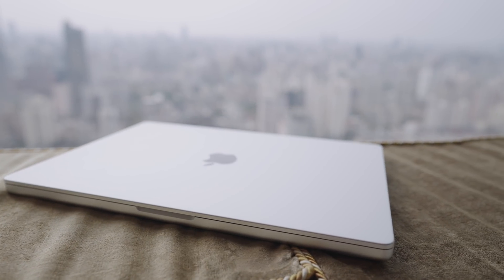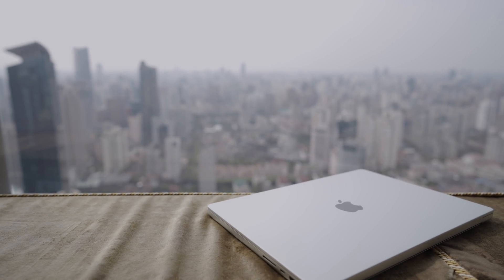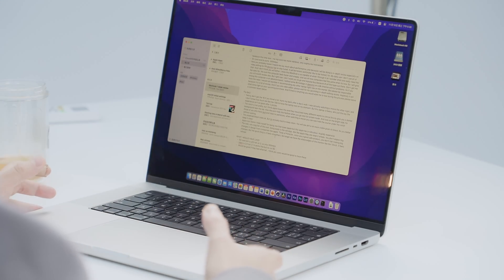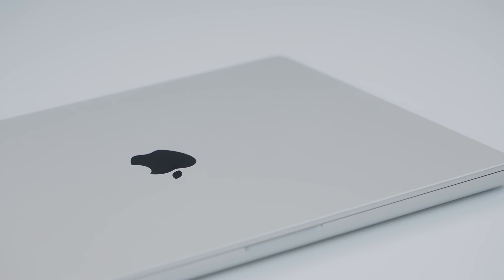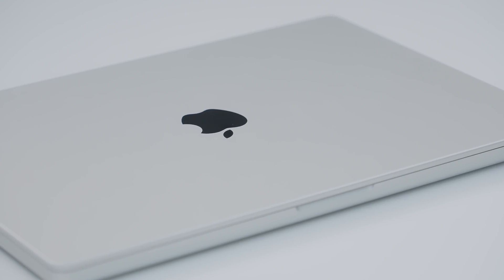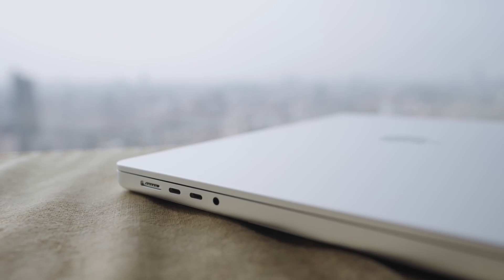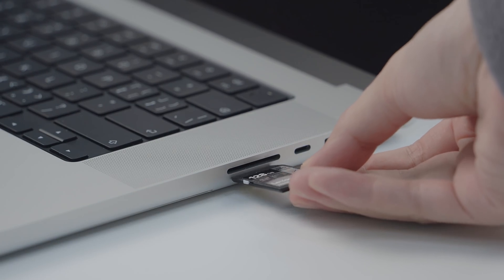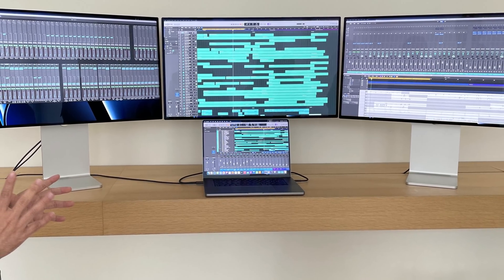16” Apple M1 MacBook Pro - 2 Weeks Honest Review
My thoughts on the new Apple M1 MacBook Profter 2 Weeks of use. This is the 16" 10core 32g 1tb model as reference.